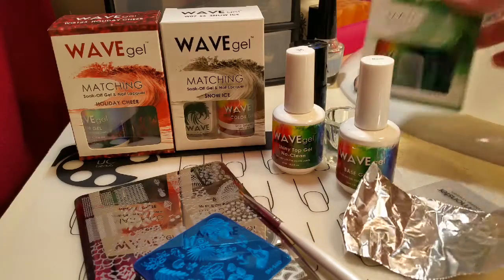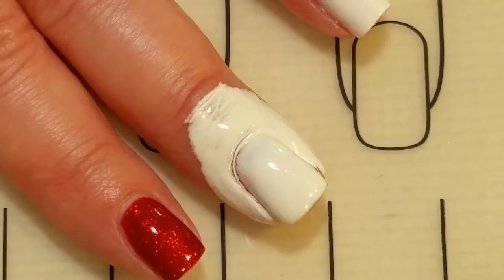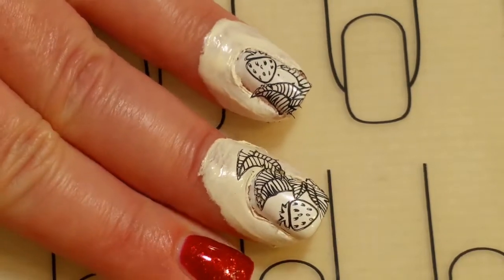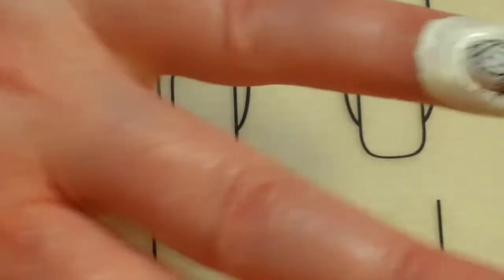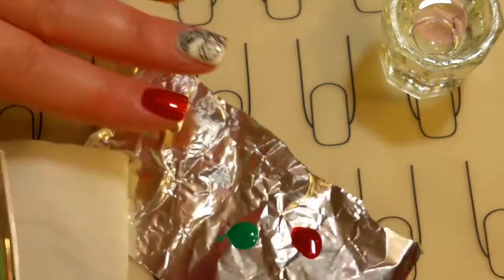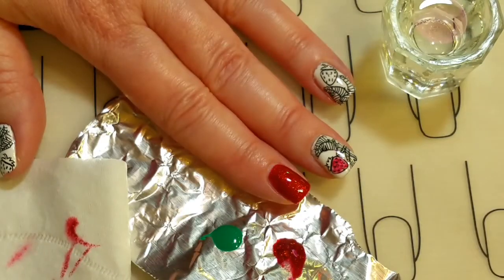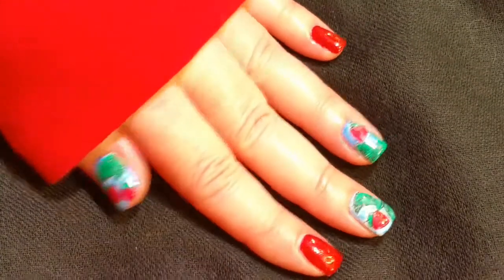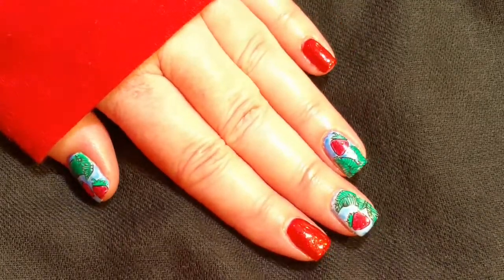Strawberry Mani Collab - New Technique Watercolor using Gel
Gel Polishes used:  Holiday Cheer, Greenwich Time, Cobalt Glimmer

Bundle Monster Peel Off Base Gel Removes with Hot Water in 5 min, lasts longer than a week

If you are an active YouTuber and want to join our collabs visit: